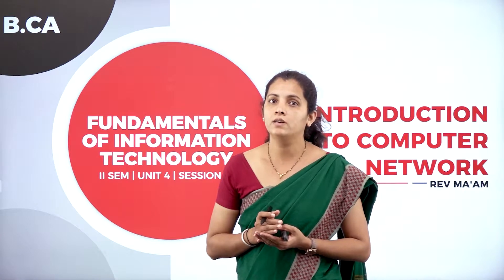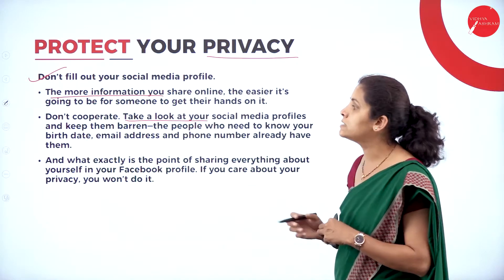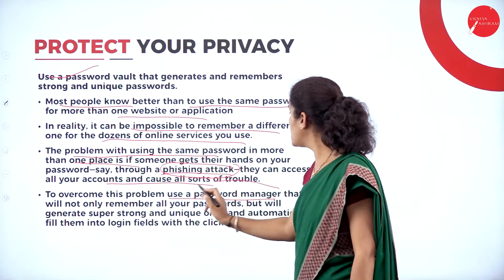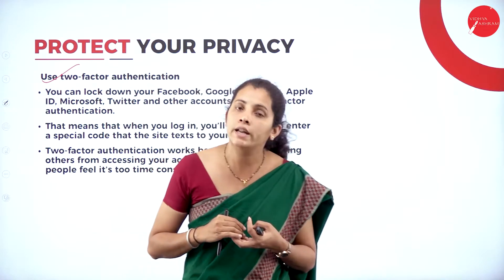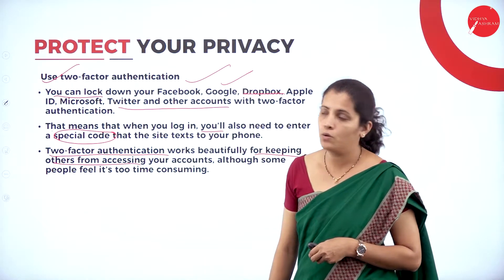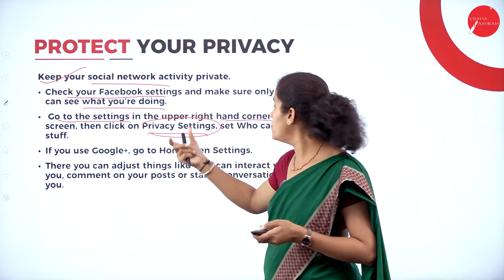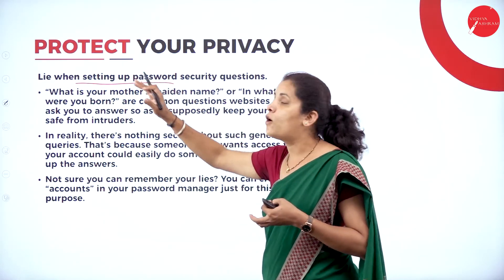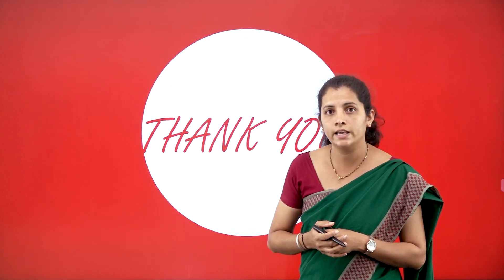DAY 32 | FUNDAMENTALS OF INFORMATION TECHNOLOGY | II SEM | B.C.A | INTRO TO COMPUTER NETWORKS | L9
Course : B.C.A
Semester : II SEM
Subject : FUNDAMENTALS OF INFORMATION TECHNOLOGY
Chapter Name : INTRODUCTION TO COMPUTER NETWORKS
Lecture : 9

INTRODUCTIONTOCOMPUTER NETWORKS